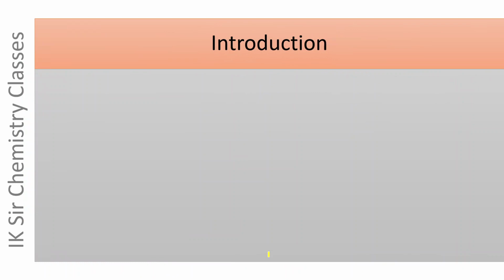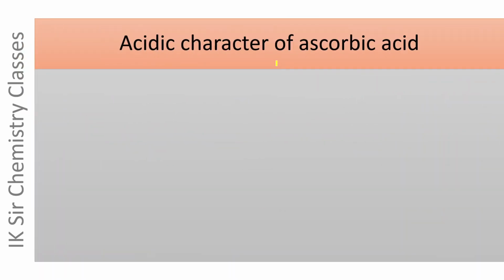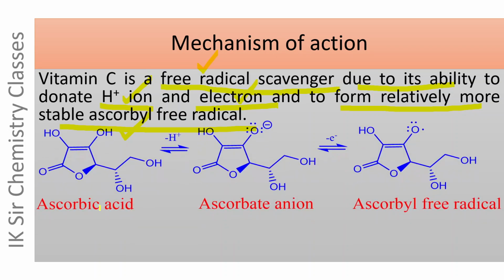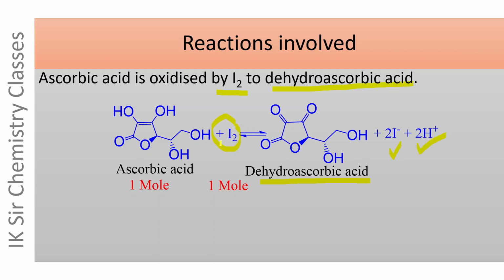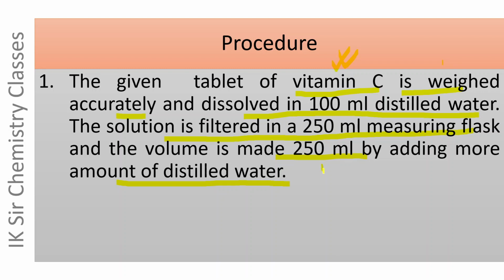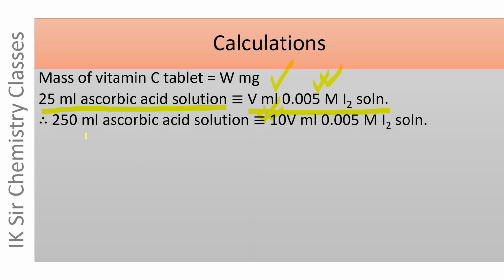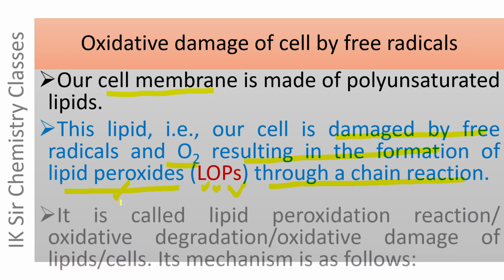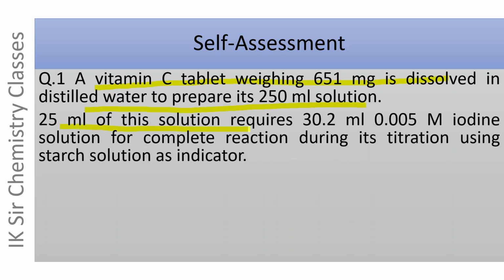Analysis of Vitamin C Tablets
Structure of vitamin C or ascorbic acid, Natural sources of vitamin C, Anti-oxidant properties of Vitamin C, Mechanism of action of vitamin C, Lipid peroxidation reaction , Determination of percentage amount of ascorbic acid in vitamin C